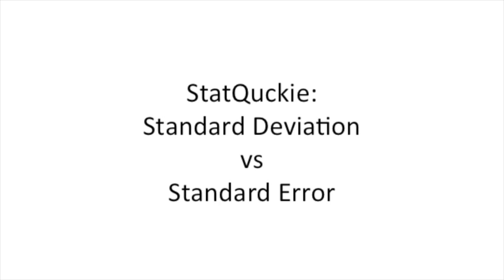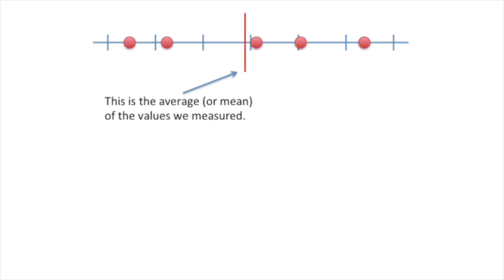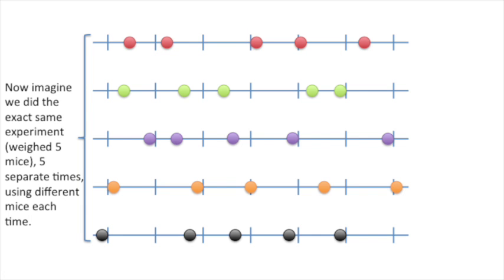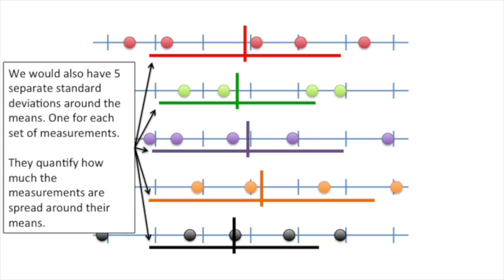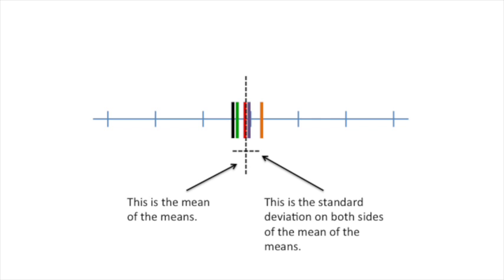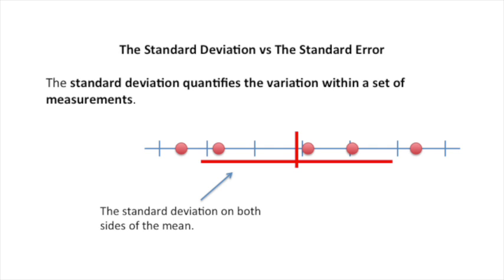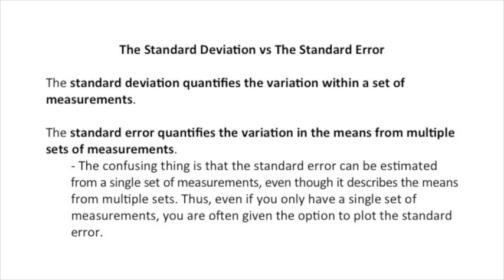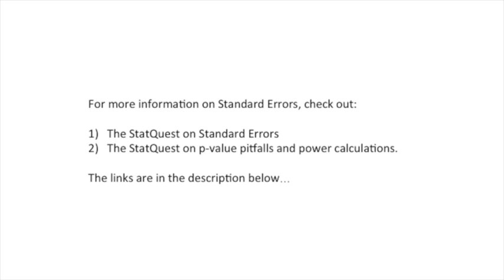Standard Deviation vs Standard Error, Clearly Explained!!!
People often confuse the standard deviation and the standard error. This StatQuest clears it all up!

...or...